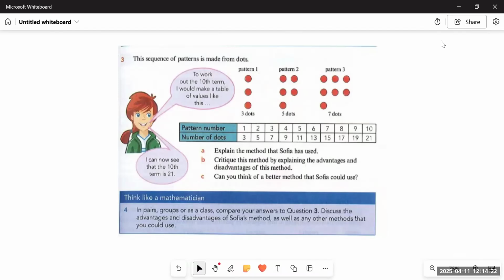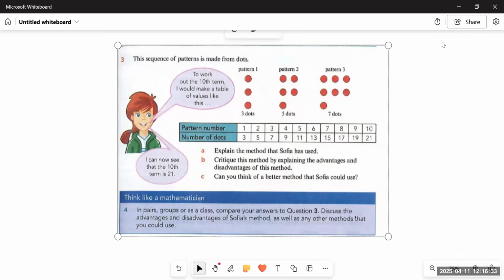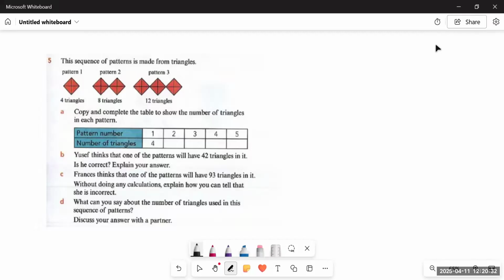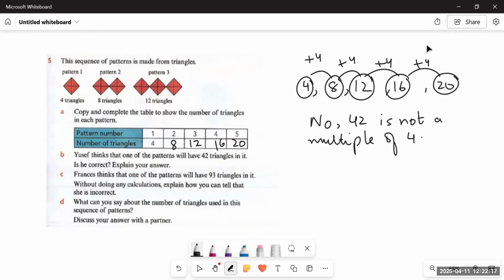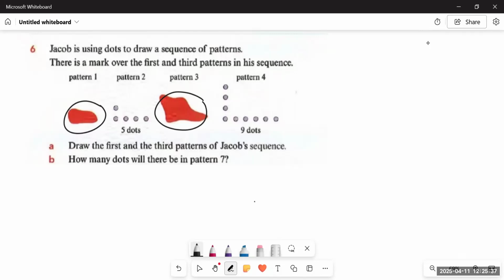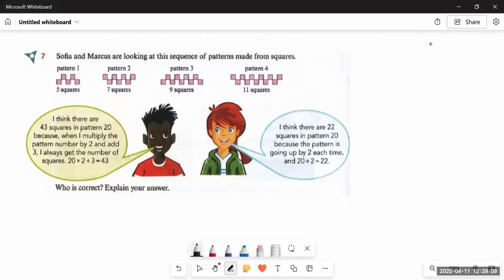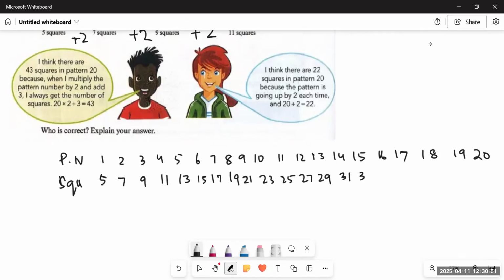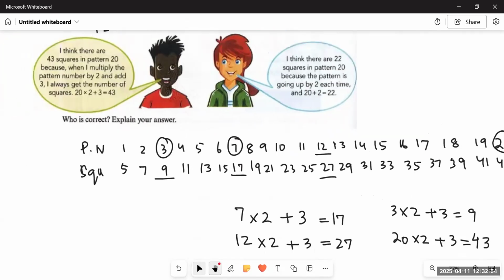Ex#9.2 Q#3-7 |Sequences and functions| Cambridge lower Secondary Mathematics Book 7| Position number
0:00  Introduction
0:20  Question 3
1:10   Question 3 (a)
2:20  Question 3 (b)
4:15   Question 3 (c)
4:30   Question 5
4:40   Question 5 (a)
5:30   Question 5 (b)
6:10    Question 5 (c)
7:50    Question 6
8:20    Question 6 (a)
10:30  Question 6 (b)
10:40   Question 7

Ex#9.1 Q#1-6| Sequence and function| Chapter #9 | Cambridge lower Secondary Mathematics Book 7

Sequence and functions
nth term
terms in a pattern
how to find the nth term
linear sequences
formula for the linear sequences
nth term and the term position
term position and the term rule